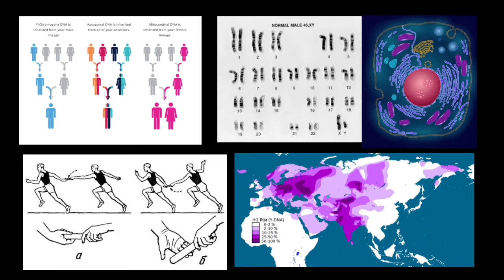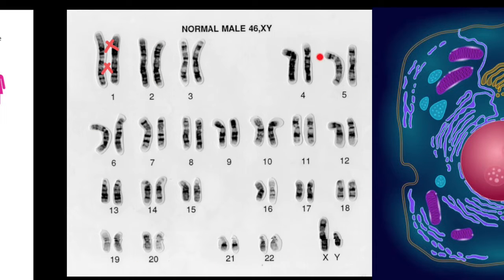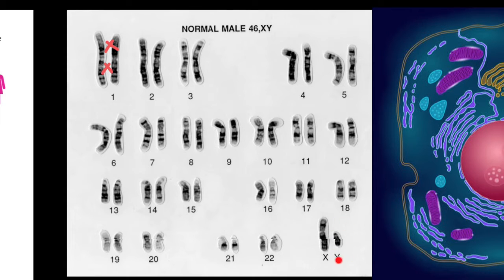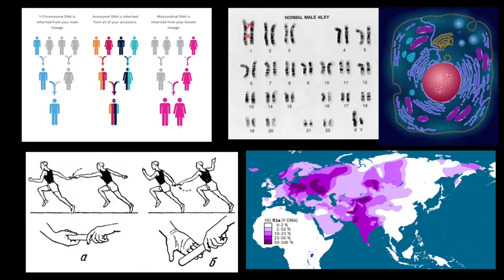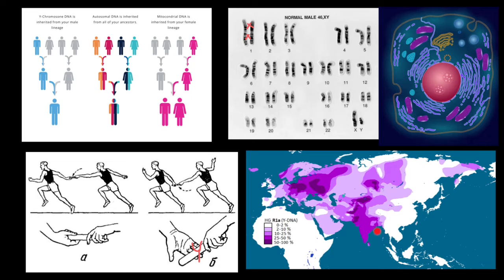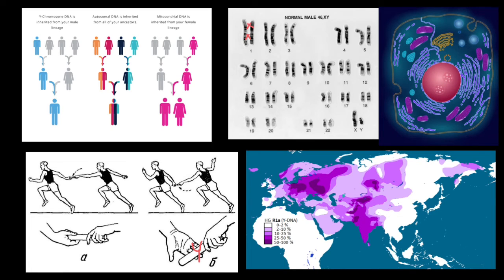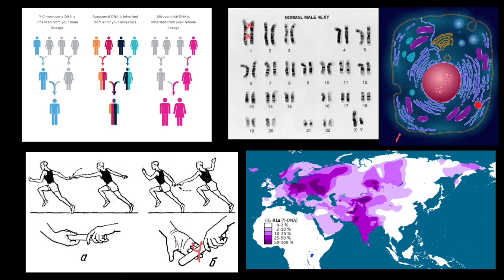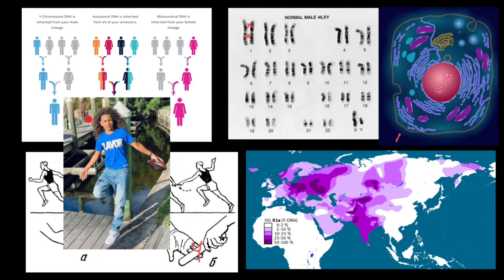Haplogroups vs Haplotypes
One of the ways geneticists and genealogists help to distinguish the deep origins of a person’s maternal and paternal ancestors who lived thousands of years ago is through the identification of their haplogroup and haplotype.

Basically, a haplogroup is roughly equivalent to a person’s nation of origin. A haplotype is a subset of a haplogroup and helps to further drill down the nation and region of a person’s origin. Because some haplotypes are more common in certain haplogroups, it is many times possible to predict what a person’s haplogroup is based on what their haplotype is.

Haplotype is actually short for “haploid genotype” and refers to the combination of genetic markers in multiple locations in a single chromosome. If two people match exactly on all of the markers they have had tested, they share the same haplotype and are related.

The degree of relatedness can be predicted based on the number of markers that have been tested. The more markers tested and compared, the better and more accurate the prediction.

Haplogroups to refer to the single nucleotide polymorphism mutations (SNPs) that determine the clade that a collection of haplotypes belong.

Man originated in Africa and has migrated throughout the world since that time. As that migration has taken place, man has changed and adapted to his surroundings over thousands of years.

For example, in places where there is limited sun, man’s skin has lightened. To better protect against the cold of northern regions, man’s build has become more stocky and insulated. These changes have created different genetic compositions.

For identification purposes, these different genetic compositions are known as haplogroups. Haplotypes are subsets of various haplogroups.

How Many Haplogroups and Haplotypes are there?

All Y-chromosomal haplogroups can trace their common lineage from a Y-chromosomal Adam who is the most recent patrineal ancestor of all people living today.

It is believed he lived about 236,000 years ago. He was not the only man living at that time, he simply was the only man with an unbroken male line of descent to the present day. He is known as the “most common recent ancestor” which is sometimes designated as MCRA.

From this common ancestor, it is possible to create a family tree of sorts of the human race known as a Phylogenetic tree of Y-DNA haplogroups. The human Y-chromosome accumulates about two mutations per generation. Y-DNA haplogroups share hundreds or even thousands of mutations that are unique to each haplogroup.

The International Society of Genetic Geneaology has created the following Phylogenetic tree of the Y-DNA haplogroups. Because of continuing research, the structure of the Y-DNA Haplogroup Tree changes quite often to keep updated with the latest developments in the field.

The tree is chronological in nature with the oldest haplogroups appearing at the top of the tree, and the most recently created haplogroups appearing at the bottom of the tree.

For example, Haplogroup A’s possible time of origin is estimated at 236,000 years ago. Haplogroup F is believed to have originated about 65,900 years ago in Eurasia. And Haplogroup R possibly originated about 31,900 years ago in Asia.

Within each of these broad haplogroups, there are sub-haplogroups with various designations as well that have developed through ongoing genetic mutations.

For example, Haplogroup R-M420 (R1a) is believed to have originated 22,800 years ago in Eurasia. Haplogroup E-M191 is thought to have originated about 7,400 years ago in East Africa while more recently, Haplogroup R1a-M458 originated out of Eastern Europe approximately 4,700 years ago.